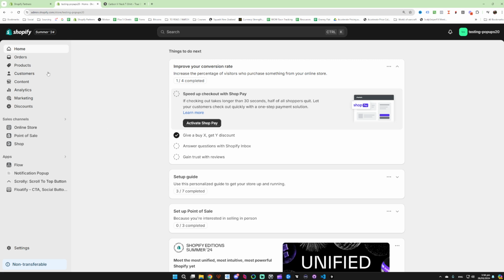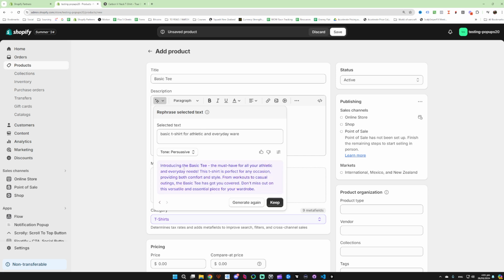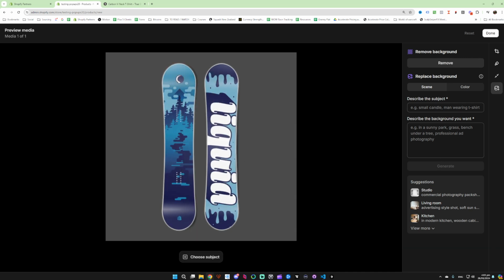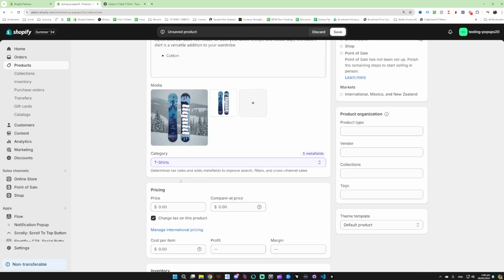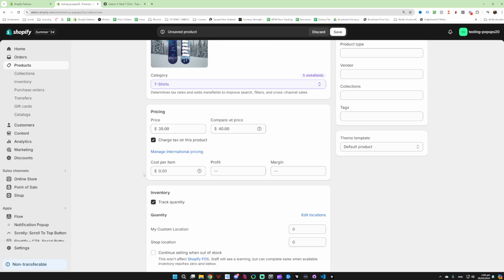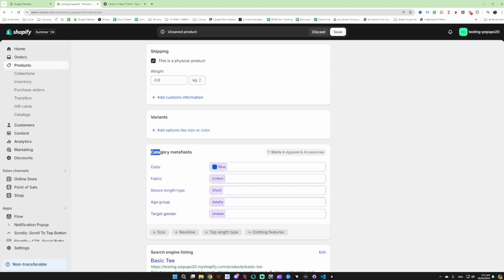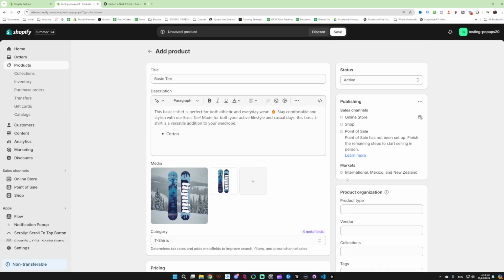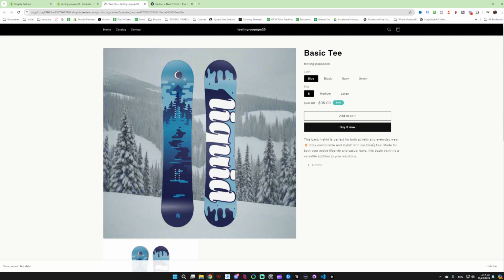How To Add A Product to Your Shopify Store - 2024 / Beginner Tutorial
Time Stamps
0:00 - 0:30 - Introduction
0:31 - 1:05 - Titles
1:06 - 4:20 - Description and the new AI writer explained
4:23 - 7:36 - Media / Product Images including the new AI background editor explained
7:37 - 11:28 - Product Pricing
11:29 - 12:33 - Inventory
12:34 - 13:12 - Shipping Section explained
13:13 - 13:49 - Metafields automation explained
13:14 - 16:06 - Variants explained completely and how to setup Product Variants
16:07 - 18:23 - Right side Options of Shopify
18:24 - 18:59 - Outro